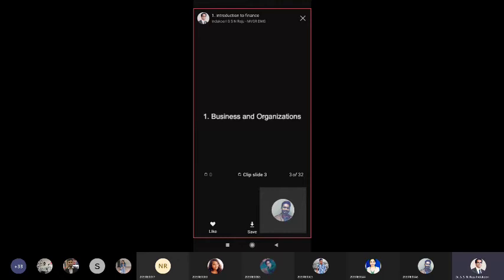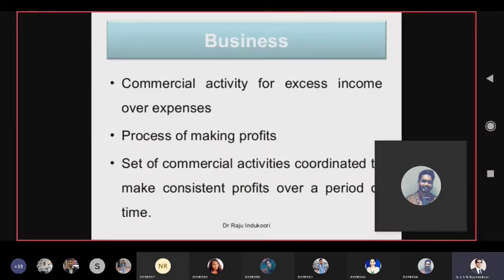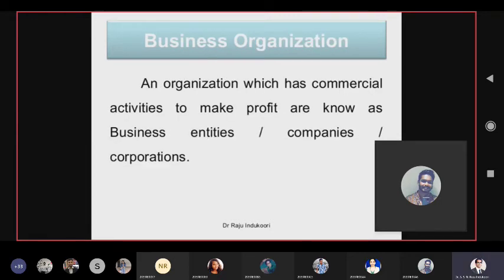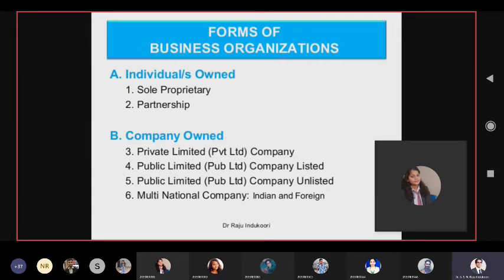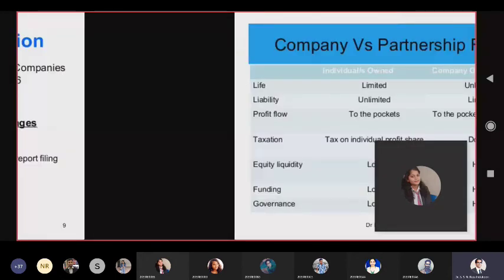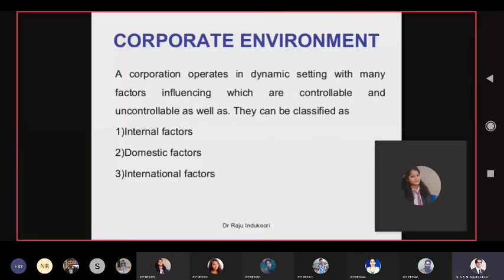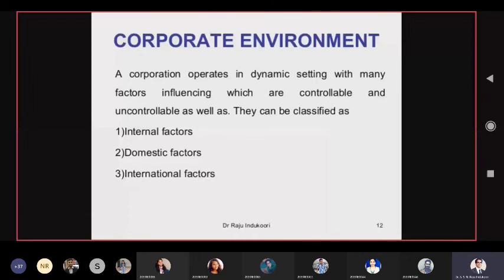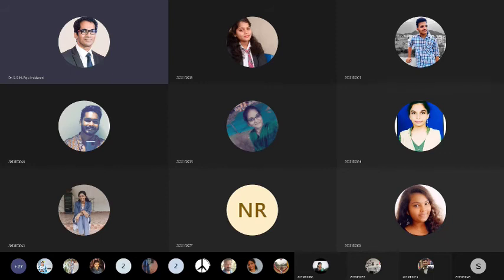Dr. Raju Indukoori | Business Finance | Financial Management | Semester II | MBA 2020-22 Batch Sec-B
Dr. Raju Indukoori, Finance Professor
Students: MBA 2022 Batch
Subject: Financial Management Semester II
Platform: MS Teams
Editing: Naveen
Content
1. Business and Organizations
2. Corporate Environment
3. Financial Management
4. Finance vs accounting
5. Corporate Finance